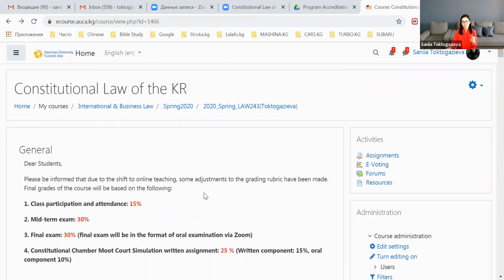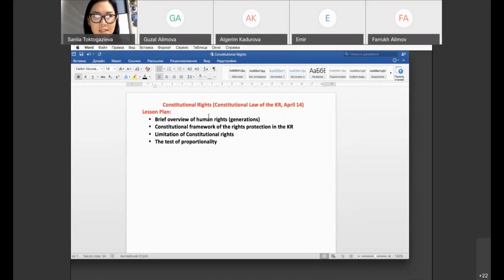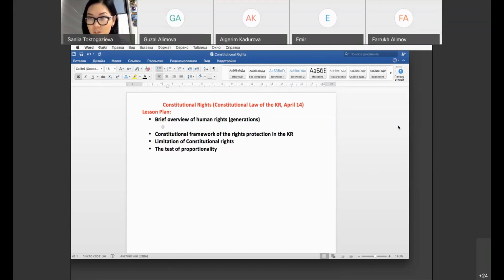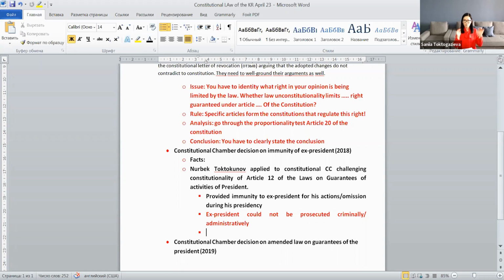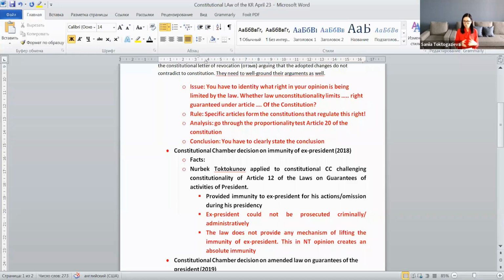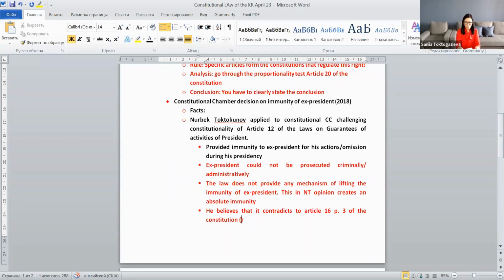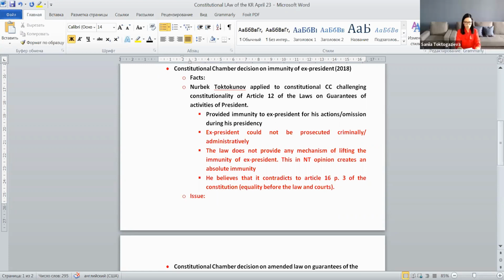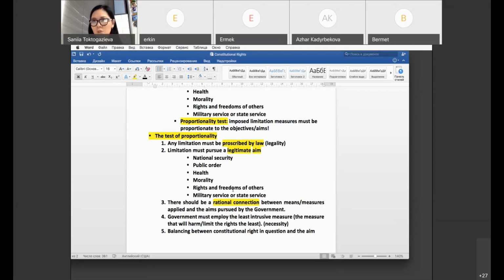Teaching Law online in AUCA: a glimpse into to Constitutional Law class of Dr. Saniia Toktogazieva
"If we design our courses, concentrating on quality insurance, we'll still able to provide our students with well-quality classes."

Dr. Saniia Toktogazieva prepared encouraging video about her experience in online teaching based on the course Constitutional Law of the Kyrgyz Republic.